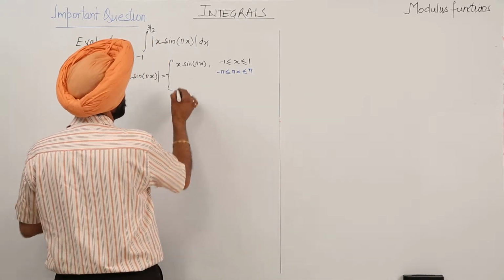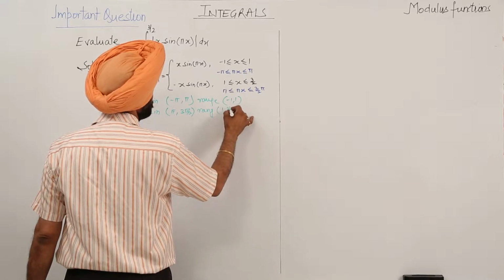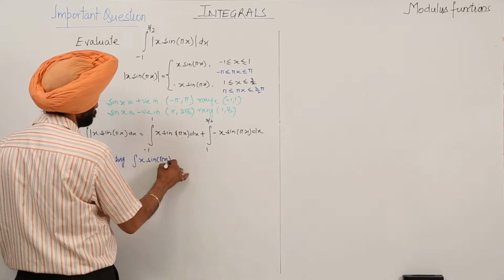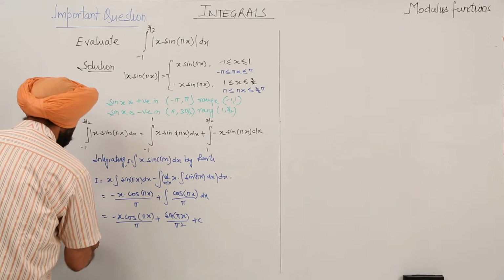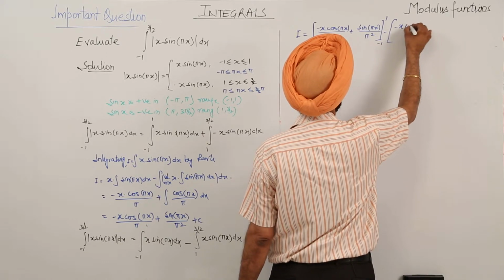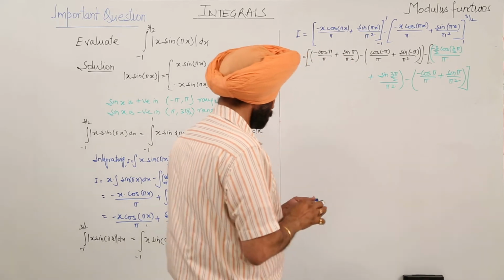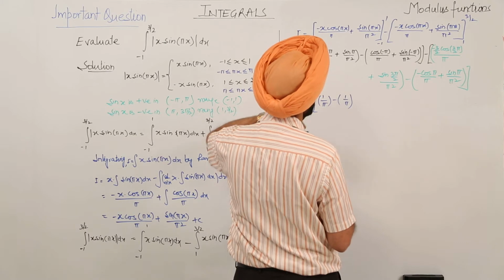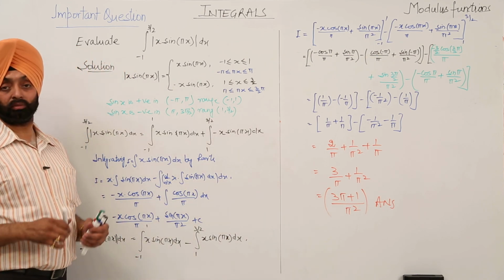Free Best ICSE I MATH 12th I Integration of Modulus function I Important question l L695